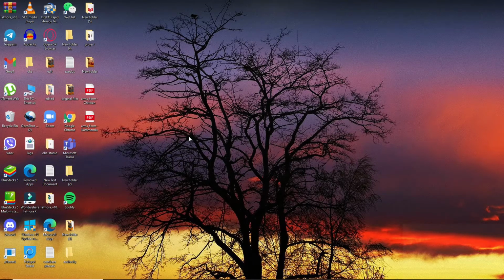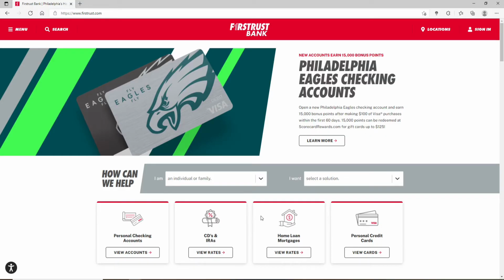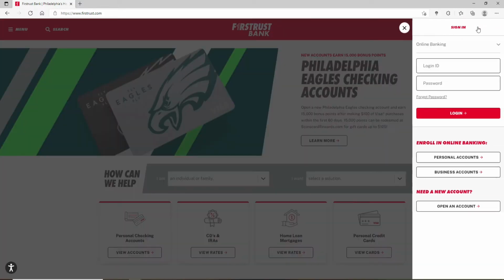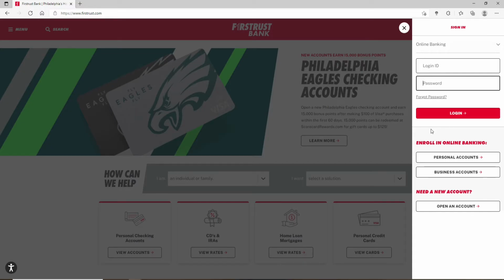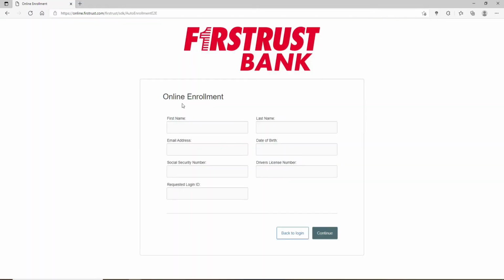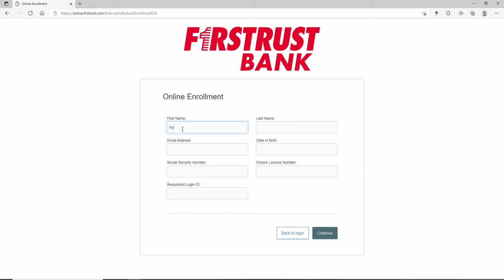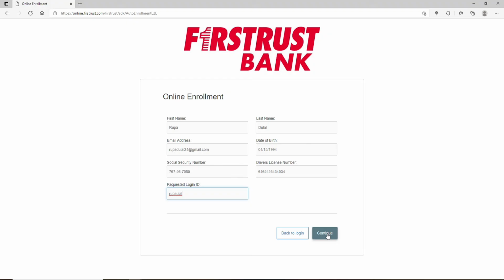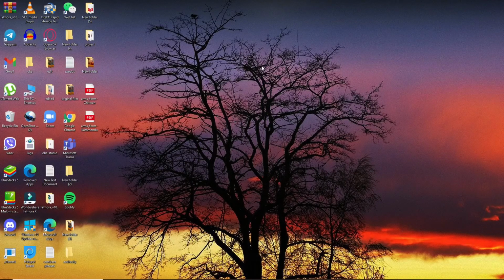Firstrust Bank Sign Up 2021 | Open FirsTrust Bank Online Banking Account 2021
This is how you can signup for the first trust bank.
Chapters
00:00 Intro
00:18 firsttrust bank signup
01:39 Outro